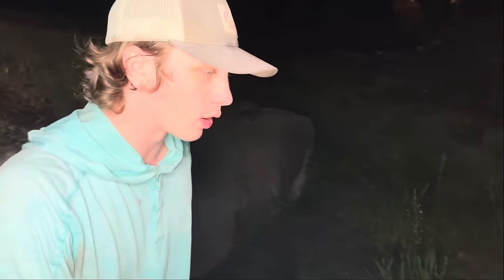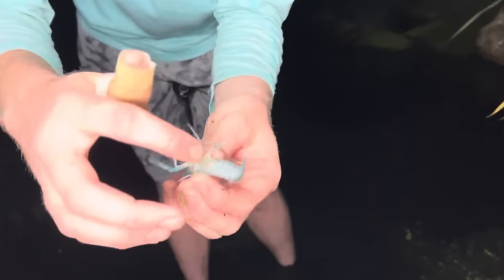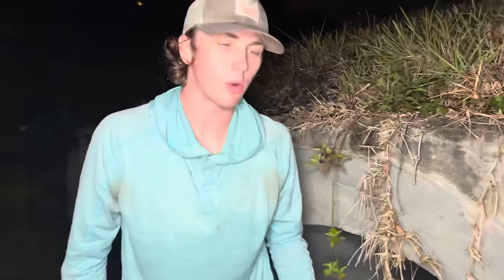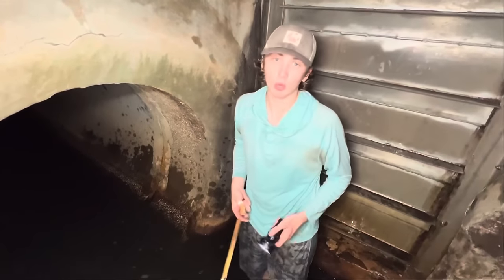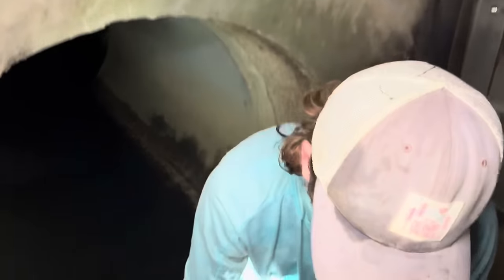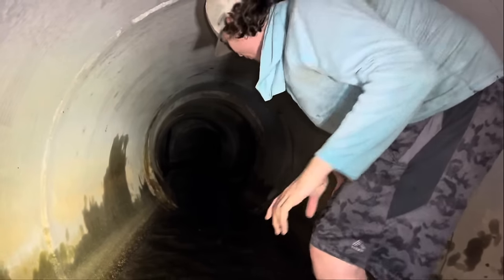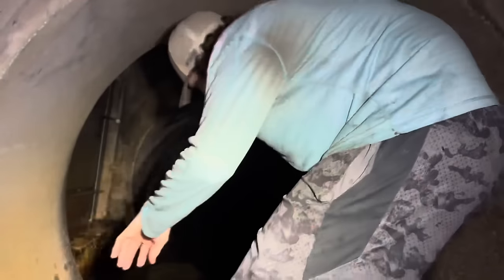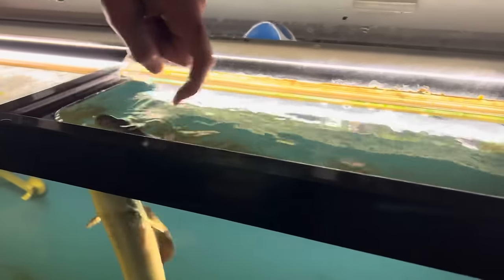I Found a Hidden Sewer FILLED With MONSTER FISH!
In today's video, I revisit the hidden tunnel sewer that is FILLED with aquarium fish and sewer monsters! This time we were on the hunt for my rare blue crawfish with our nets and fish traps! We ended up coming across EELS and MONSTER snakeheads inside the tunnel which we had to work around to catch these colorful crawfish! We even found baby snakeheads which means they are breeding! In our fish trap were were shocked when we caught TONS of blue crawfish AND a rare orange one! We also caught some pretty cichlids and more eels in our fish trap, and we brought everything back home to keep as my new pets! Should we go back for more crawfish?